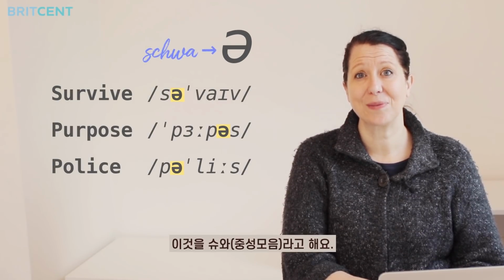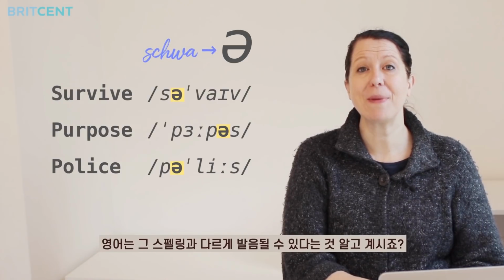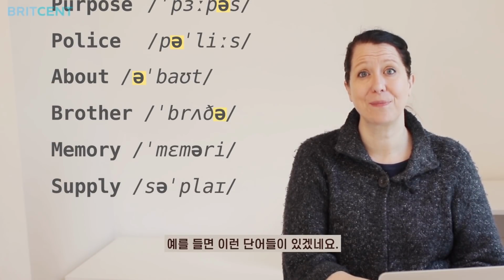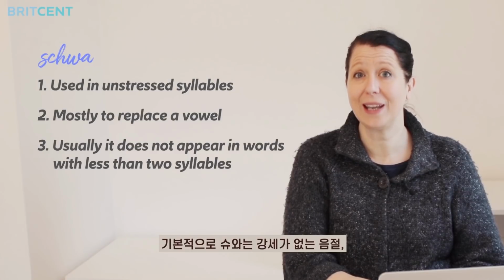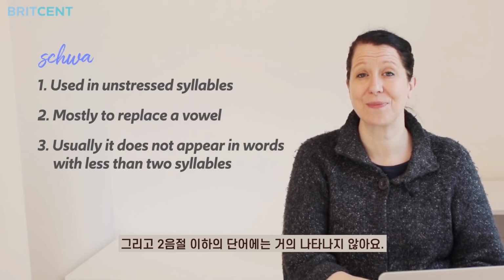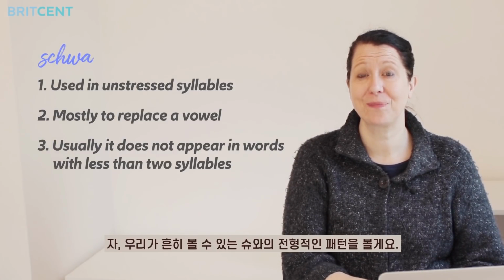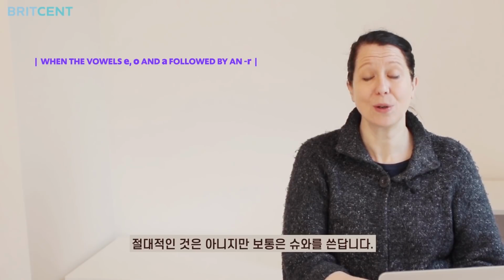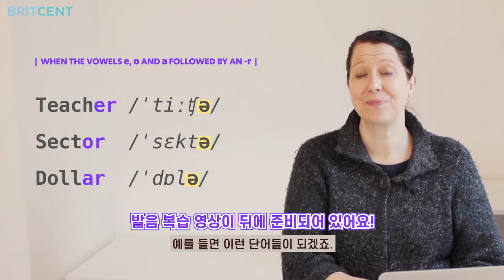Purpose, Police '퍼포스', '폴리스'로 발음하면 어색한 이유!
영어 단어는 스펠링과 발음이 일치하지 않는 경우가 많아서
꼭 발음기호를 확인해야하죠.
그런데 발음 기호를 봐도 감이 안온다면? ㅠㅠ(흑흑)

오늘은 정말 많은 단어에 발음기호로 들어가는 슈와 schwa 에 대해 알아볼게요 :)
영상을 보면서 '이래서 이런 발음이었구나!' 라고 탄성이 나올지도 몰라요!
이해하기 어려운 부분도 차분하게 알려주시는 벡 선생님과 함께 알아보세요

멤버십에 가입하여 혜택을 누려보세요.

영국 선생님과 함께하는 나만을 위한 1:1 영어수업